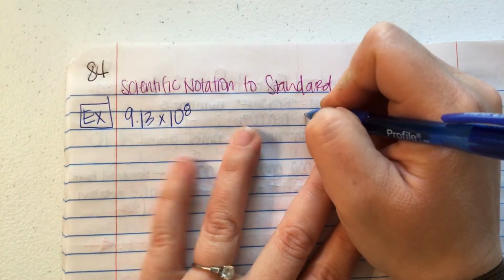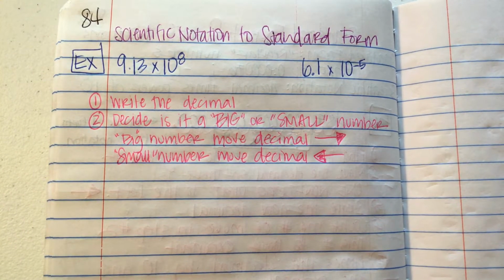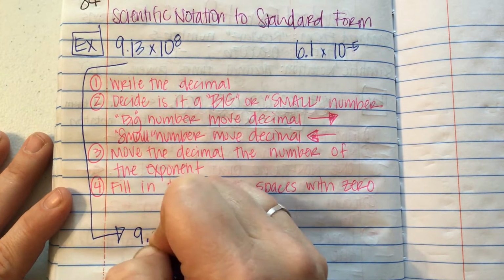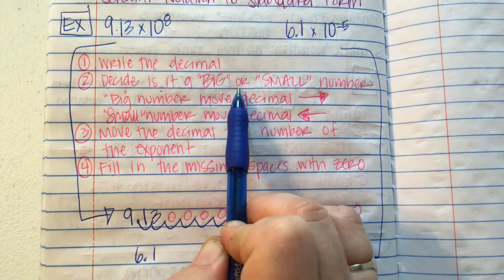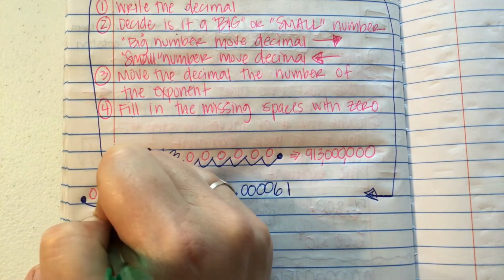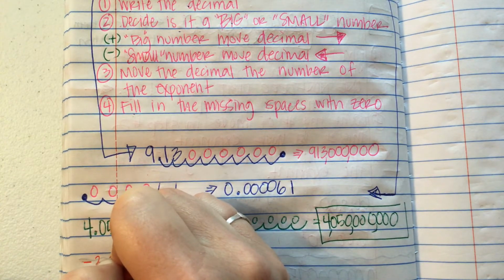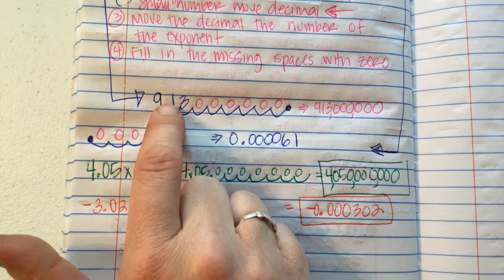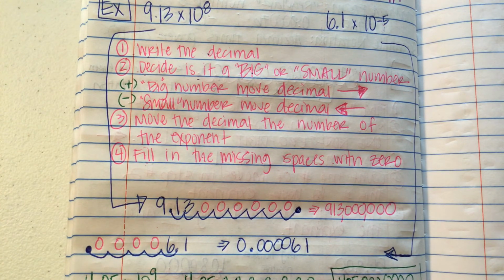Scientific to standard